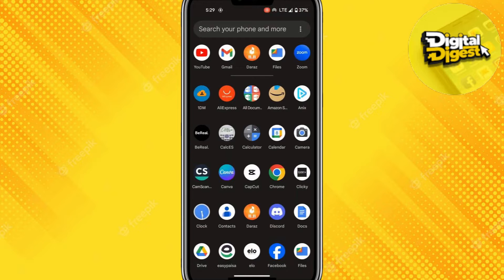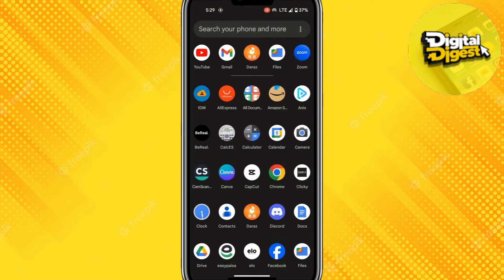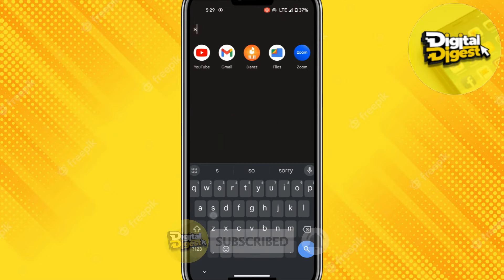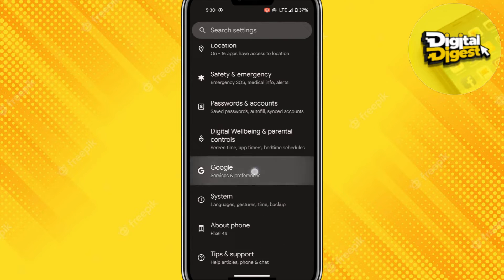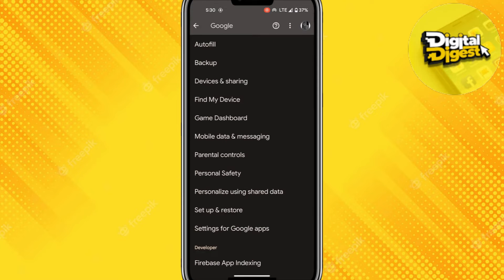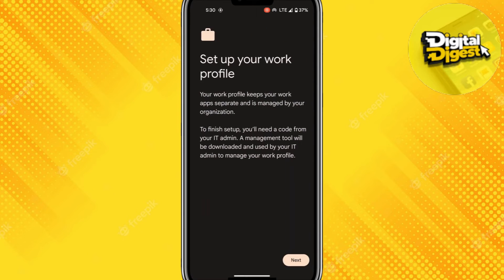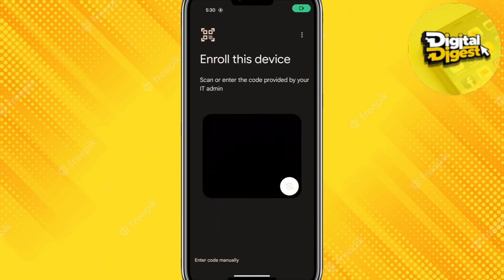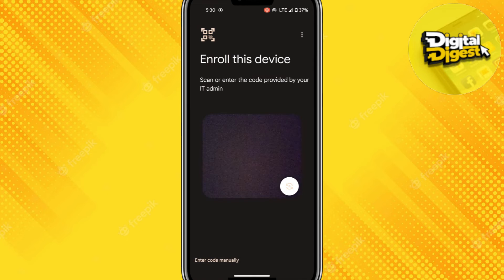How to Set Work Profile on Android! (Quick & Easy)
How to Set Work Profile on Android

Learn how to set up a work profile on your Android device in just a few simple steps! With this feature, you can easily separate your work and personal apps and content, making it easier to stay focused and organized. Follow along and set up your work profile in no time!